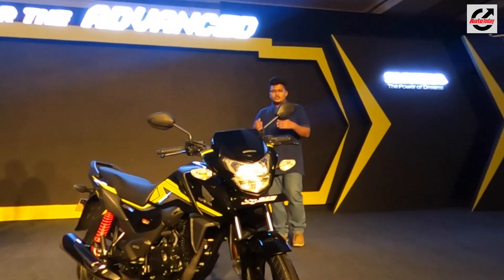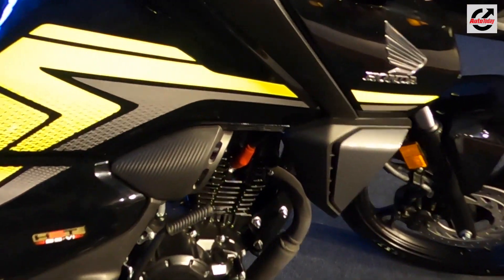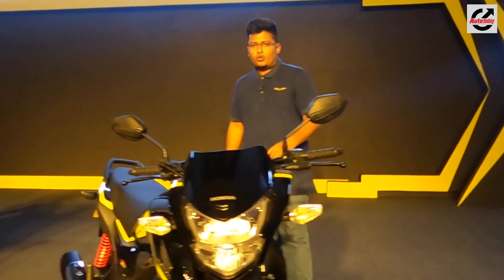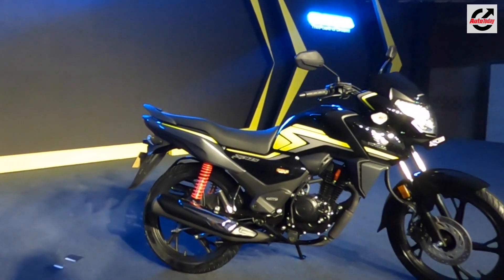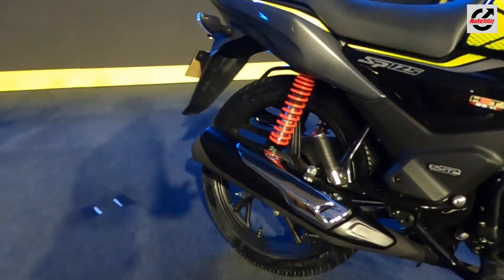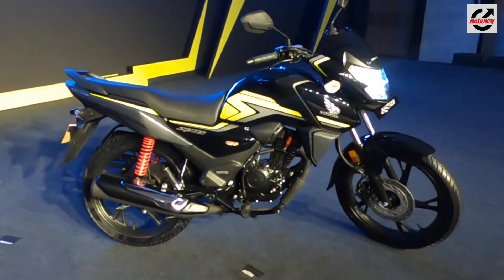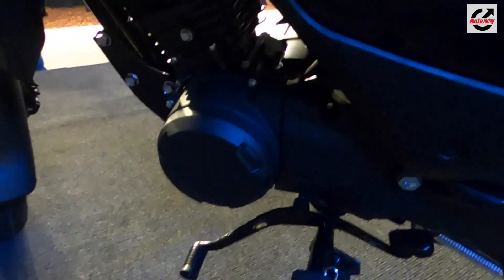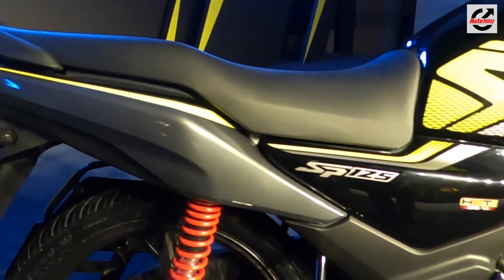Honda SP 125: First Impressions | Auto Today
Honda Motorcycle & Scooter India has launched the all new SP 125 which is the brand's first BS-VI compliant motorcycle and second BS-VI product in it's portfolio after the Activa 125. The SP125 is available in two variants and the price for these are Rs 72,900 for the drum brake variant and Rs 77,100 for the disc brake variant. Now the new SP125 comes with a new fuel injected engine along with a long list of features to make it an all new product. Watch our first impressions of the new Honda SP 125.